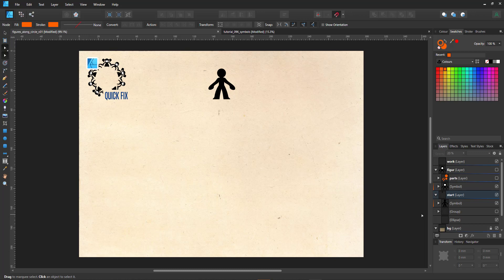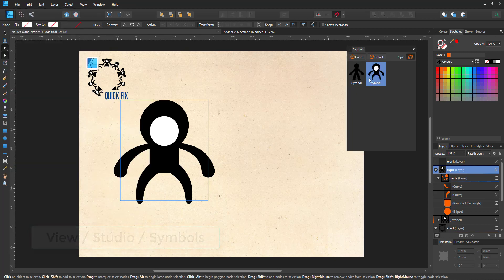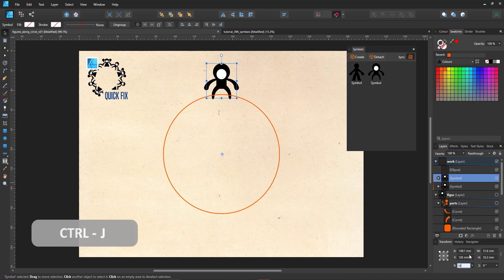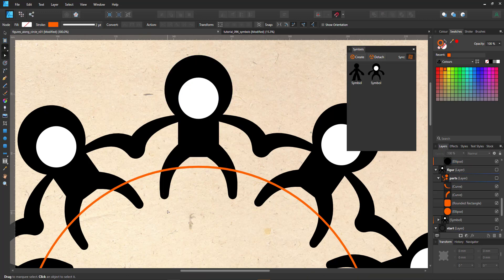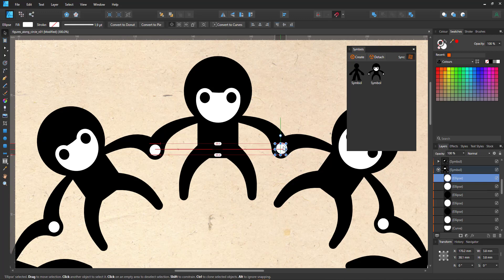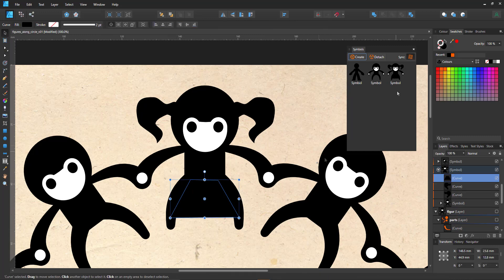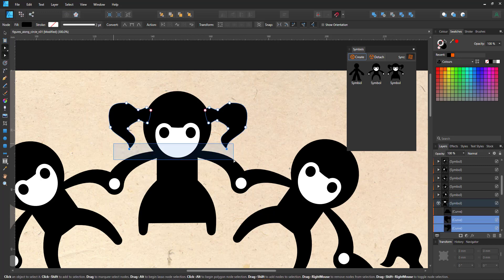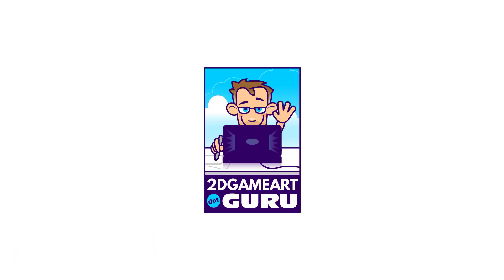Affinity Designer Tutorial - Aligning a Design around a Circle with Symbols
Quick video tutorial on matching a design along a circle using symbols in Affinity Designer

This video shows in an easy way to align a design to a circle by using symbols. In this case, I create little figures that will hold hands using basic shapes and Affinity Designer’s symbols.

Most of it can be created with other software tools such as Inkscape, Adobe Illustrator, or CorelDraw with minor alterations and different names for the tools used.